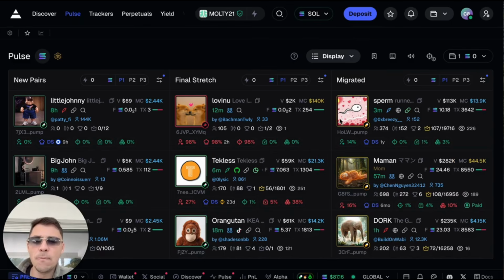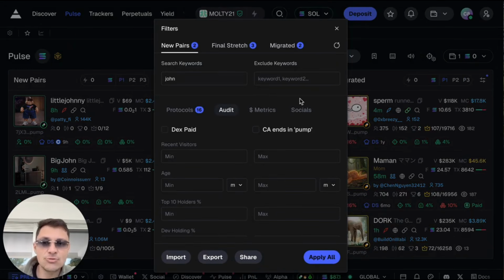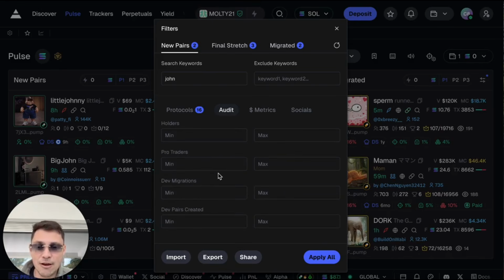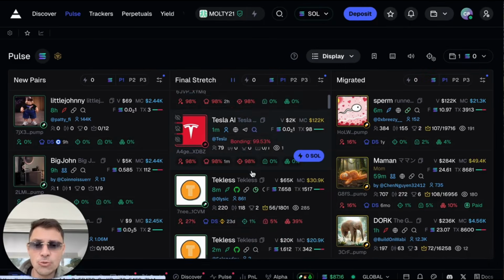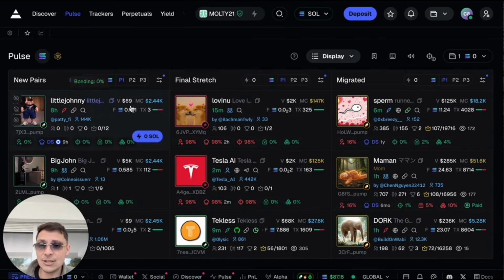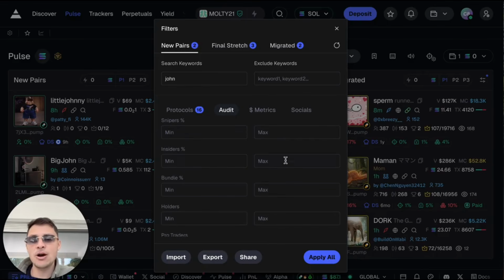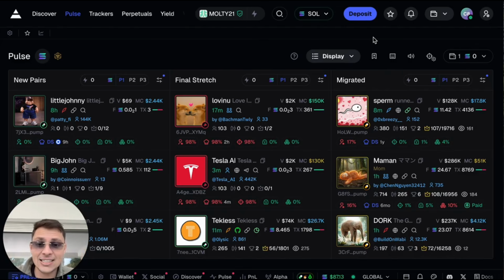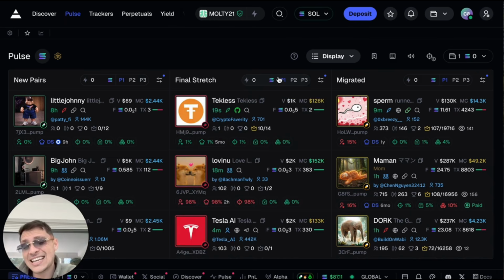Gain the Advantage 💰 Meme Coin Clean Up Strategy Explained!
Are you ready to gain an edge in meme coin trading? 🚀
In this video, we break down a clean-up strategy that helps meme coin traders filter out bad setups and focus only on higher-quality opportunities.

Whether you're a beginner or an experienced trader, having a structured approach to your entries and exits can make a huge difference in your consistency and results. Don’t miss these key insights that can help you trade smarter and stay ahead in the market.